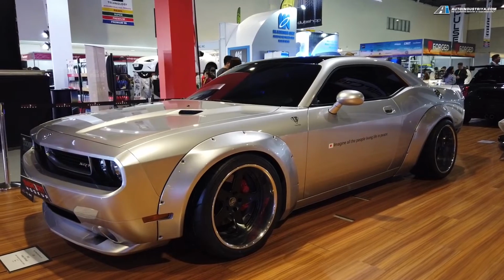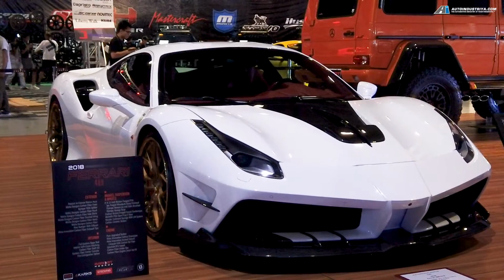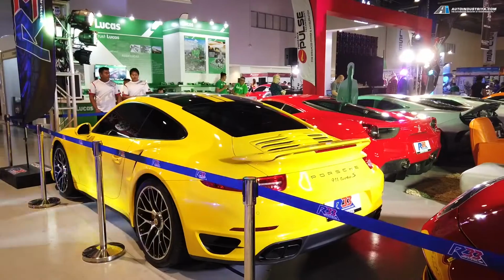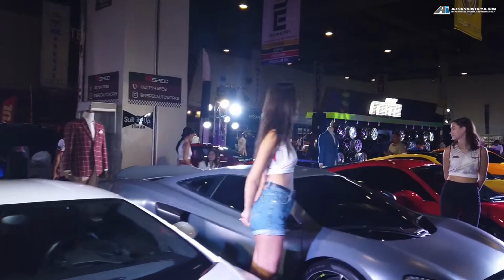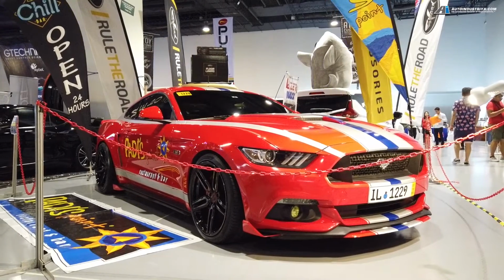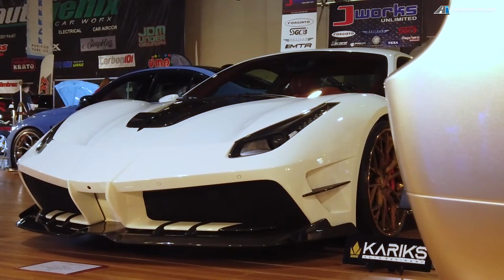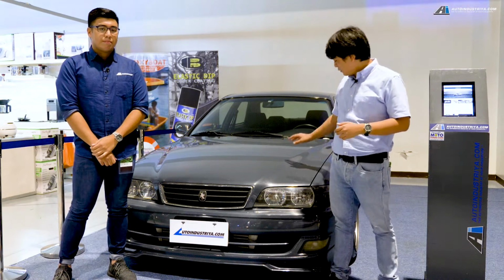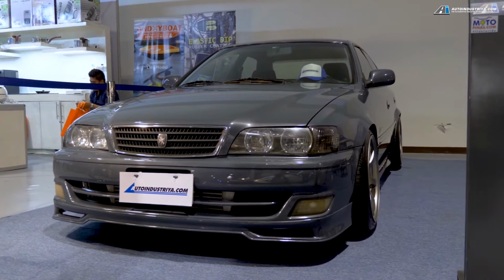2019 Trans Sport Show - Feature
Check out some of the cars, trucks and girls of the 2019 Trans Sport Show held at the SMX Convention Center

The Trans Sport Show is the longest aftermarket auto show in the Philippines, not to mention one of the biggest. It is no surprise then that we get to see new, fresh builds from some of the country's finest builders on display at the show each year. This year marks the 28th edition of the TSS and, much like the previous shows, showgoers will be treated to the best that exhibitors have to offer. Interestingly, the cars on display this year did not follow any single trend, with each one having their own style of modification.